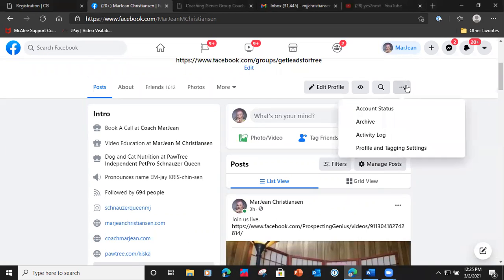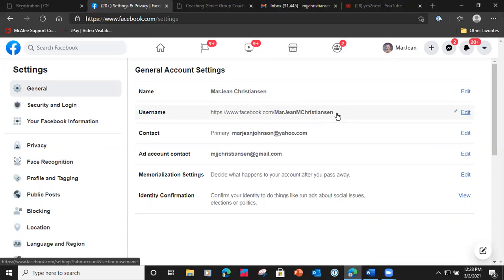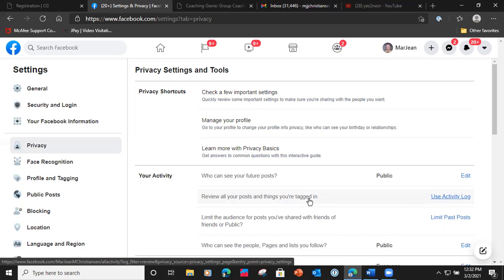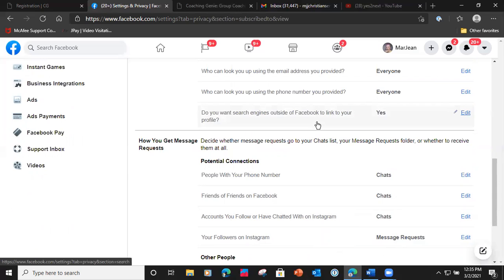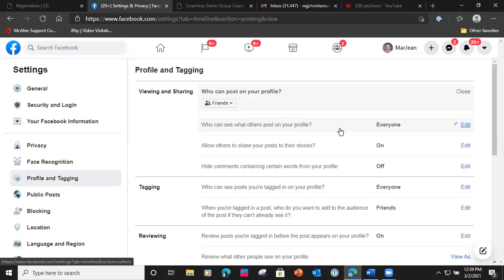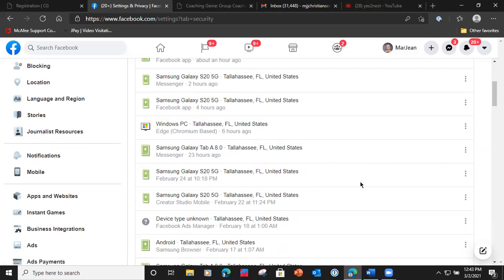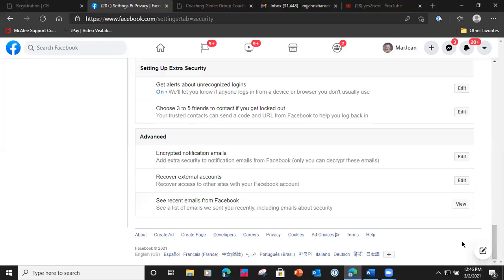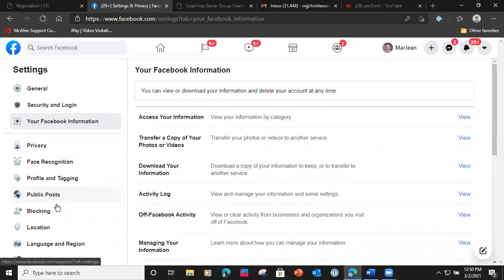Module 1 Facebook Basics Introduction - How To Get Started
Ready to learn the skills needed to be a success on the internet?  Feel in adequate non teachable?   How to be successful with organic reach using Facebook.  If you are coachable, if you are one of the more mature of age and struggle with technology.  You are in the right place.  I love helping online entrepreneurs stay out of Facebook jail using Attraction Marketing.